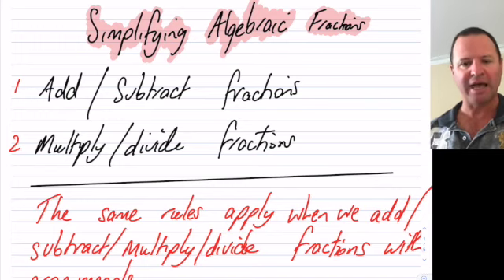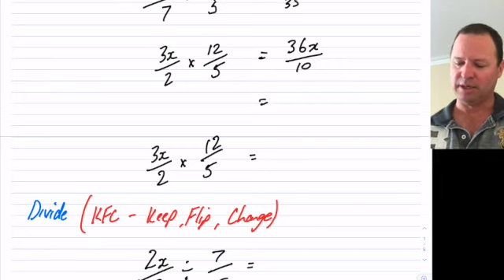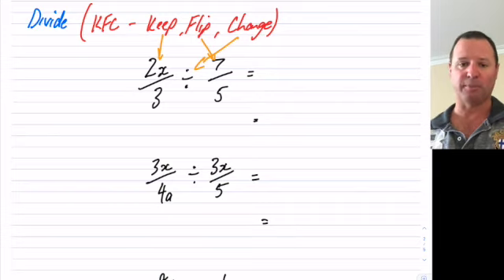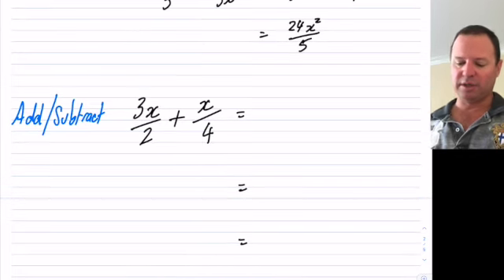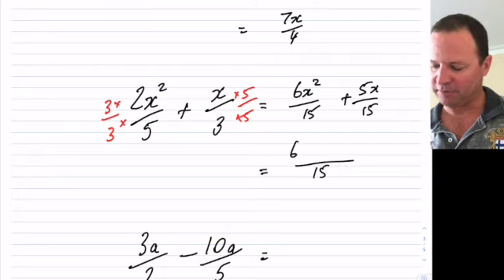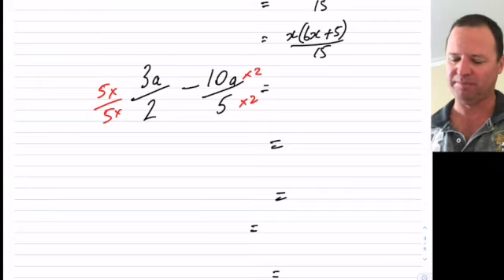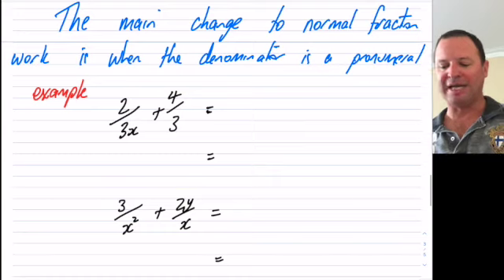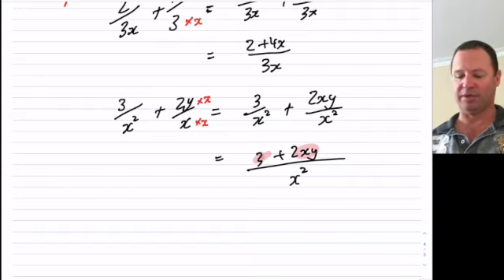Simplifying Algebraic Fractions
This video is about Simplifying Algebraic Fractions